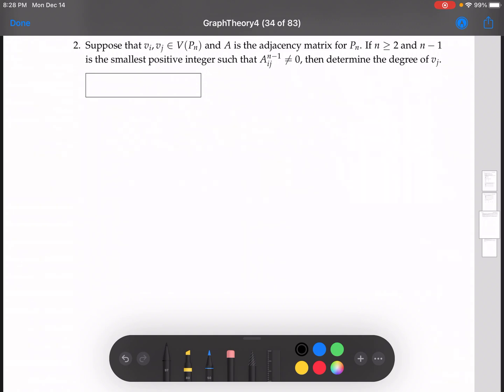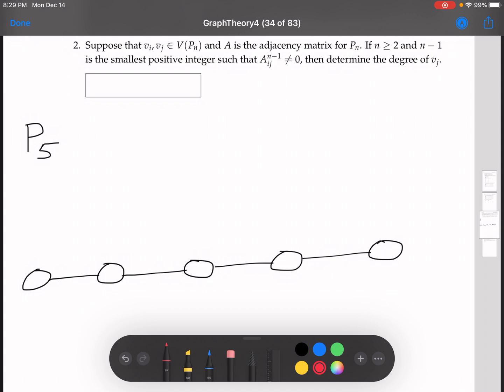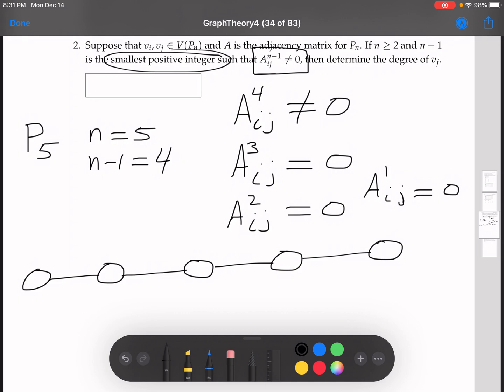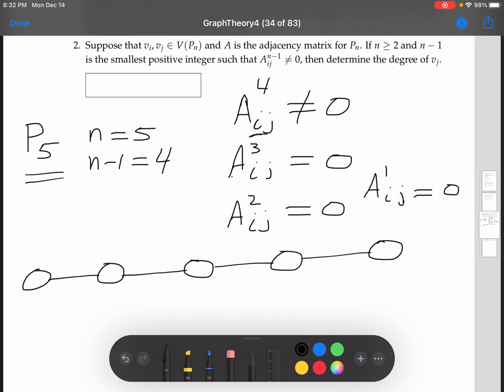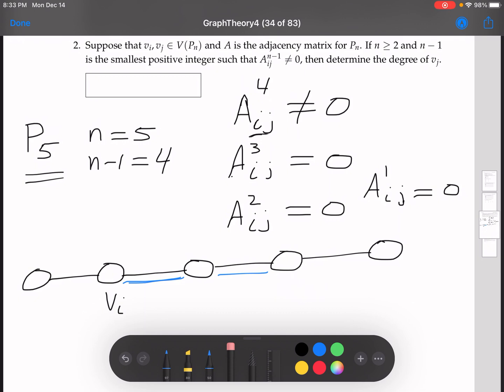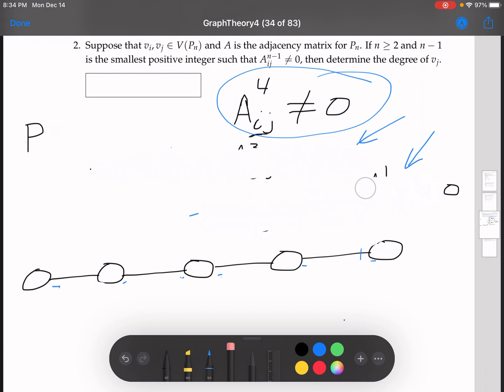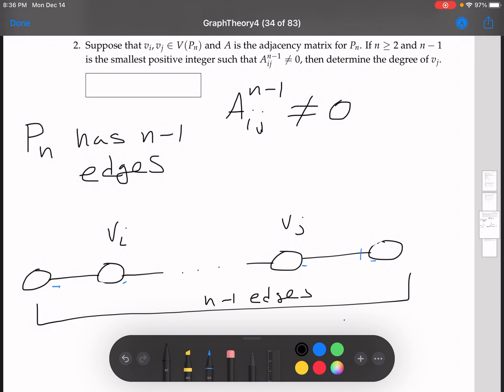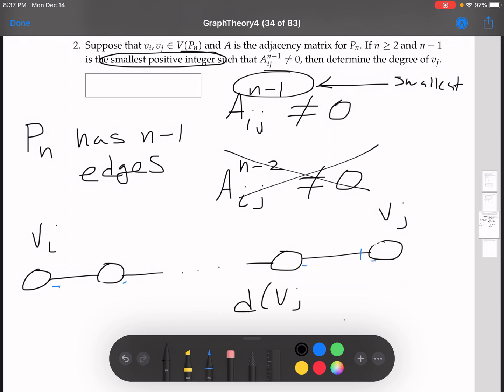GT4 Problem 2 Solution